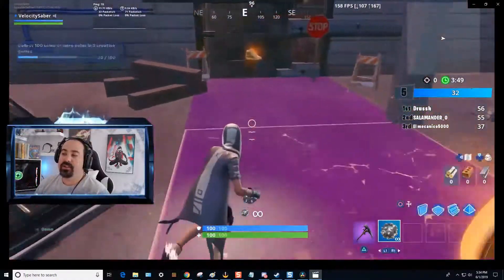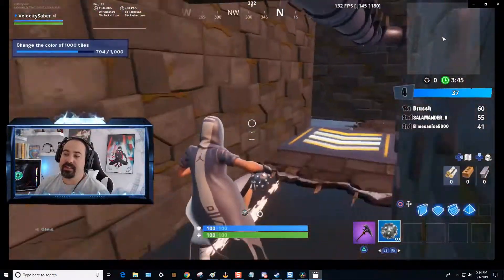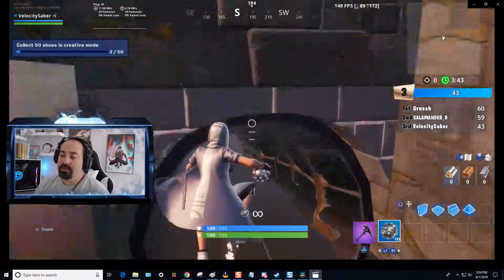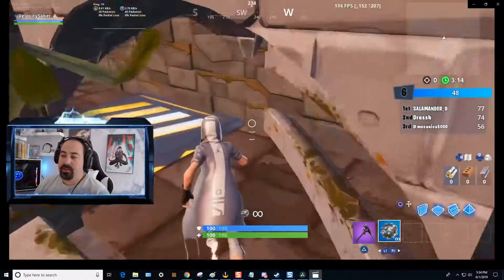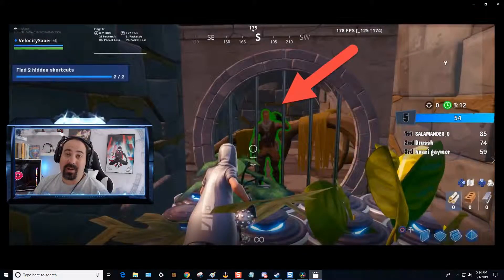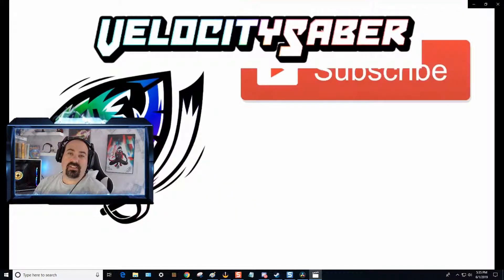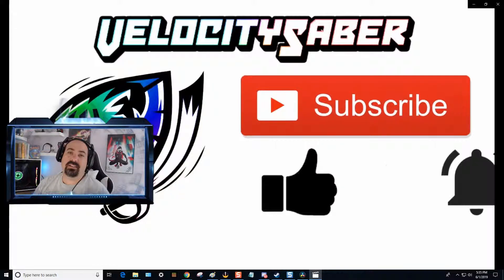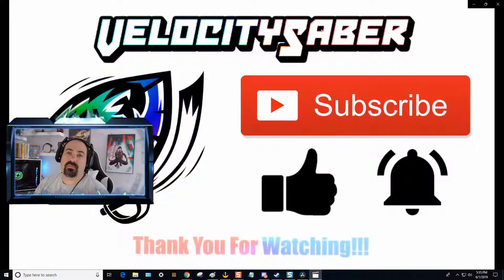Find Jonesy in the sewers - DOWNTOWN DROP CHALLENGES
On this challenge you will need to find old Jonesy hiding down in the sewers!!

👍🏻LIKE FOR MORE FORTNITE VIDEOS 👍🏻